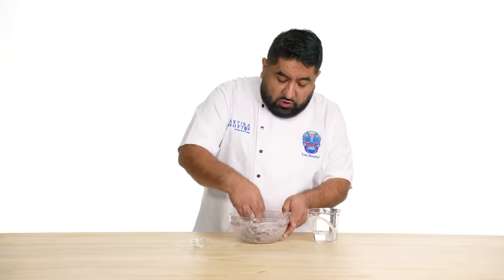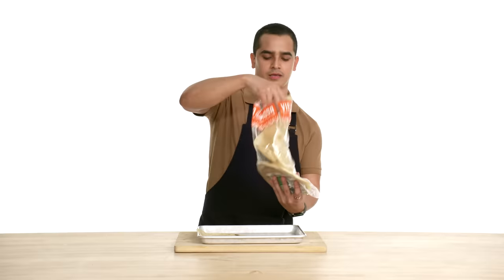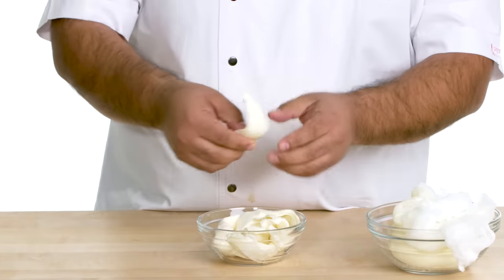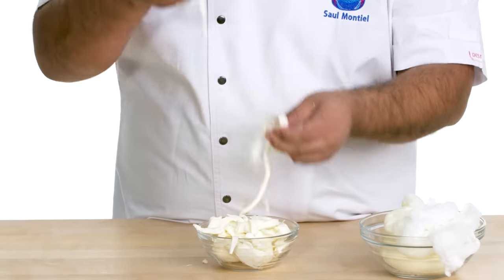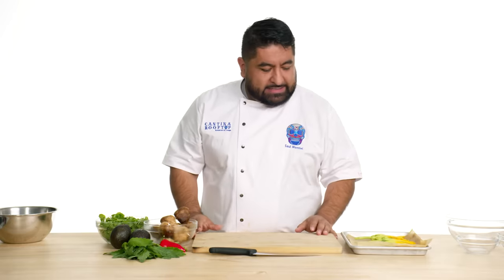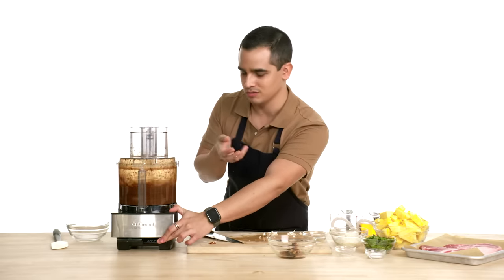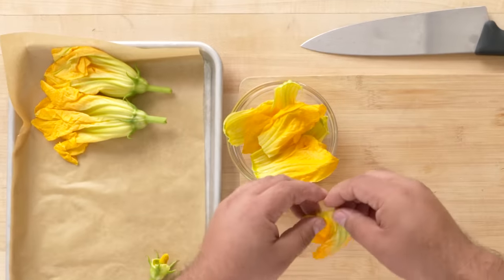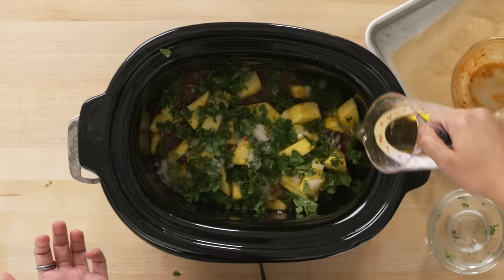4 Levels of Quesadilla: Amateur to Food Scientist | Epicurious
We challenged chefs of three different skill levels - amateur John, home cook Alejandro, and executive chef Saul Montiel from Cantina Rooftop - to make us their best quesadilla recipe. Once each level of chef had presented their cheesy creation, we asked expert food scientist Rose to explain the choices each made along the way - both good and bad. Which quesadilla are you ripping and dipping first?

Keep up with Chef Saul on Instagram at @chefsaulmontiel and @CantinaRooftop
Alejandro is on Instagram at @mralexalba
Follow John at @johndlopresto
Rose is on Instagram at @rosemarytrout_foodscience